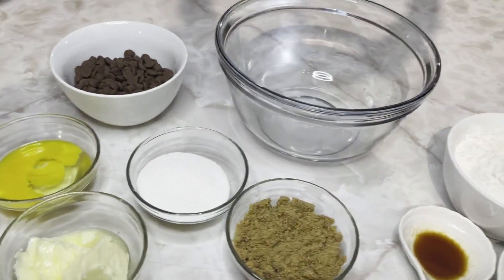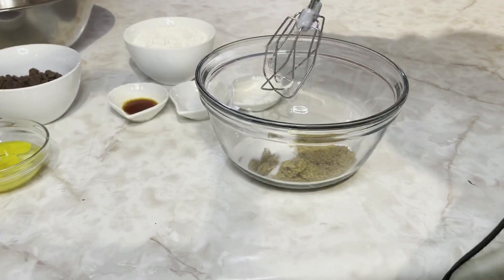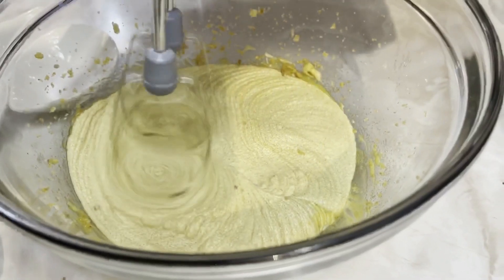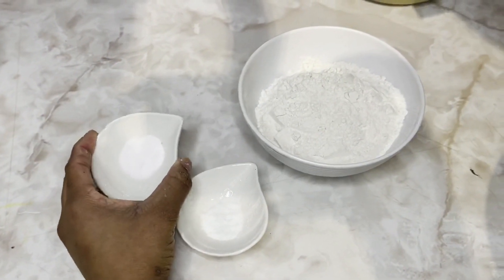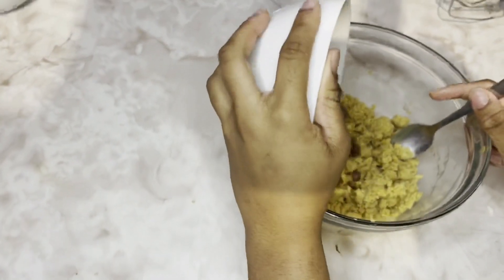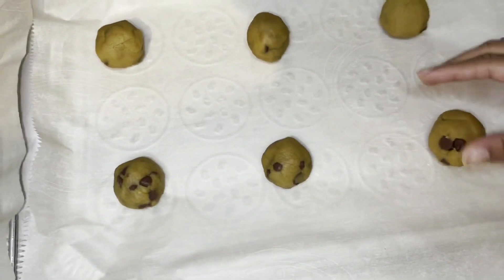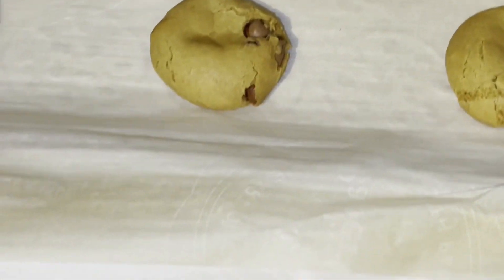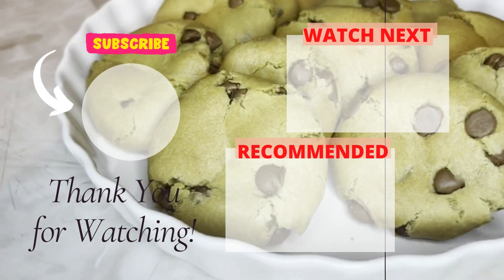TASTY CHOCOLATE CHIP COOKIES | quick method | pastry | Tajera's Cooking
TASTEY CHOCOLATE CHIP  COOOKIES
Ingredients:
• ½ cup Brown Sugar
• 1 cup ( ½ sticks) Butter
• ½ tsp. Salt
•  ¼ granulated sugar
• 2 tsp Vanilla extract
 • 1 Egg
•  ½ cup Flour
 • ¾ tsp Baking Soda

Timecodes

0:00 Preview
0:10 Intro
0:26 Let's make some delicious cookies
3:33 cookie dough before baking
4:42 baking cookies in oven
5:37 Baked Cookies
5:45 Outro

STAY TUNE...